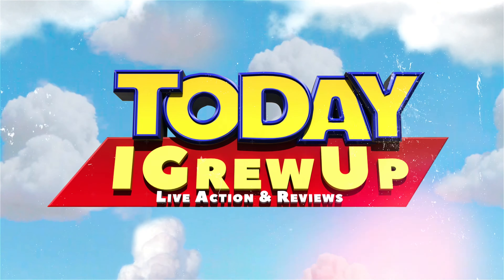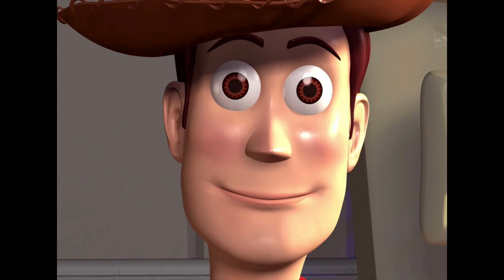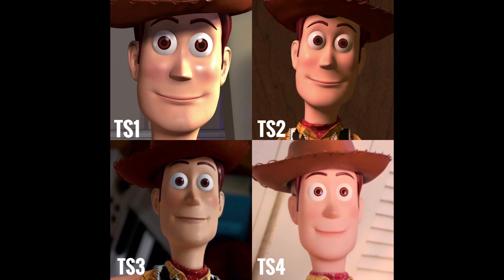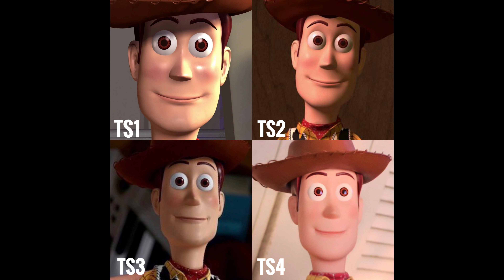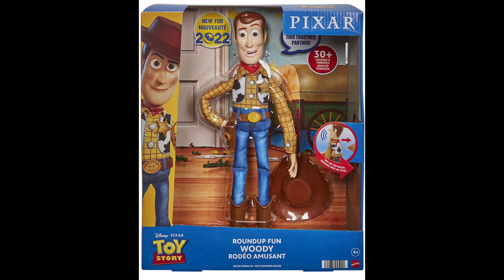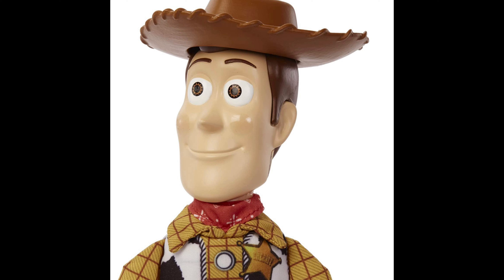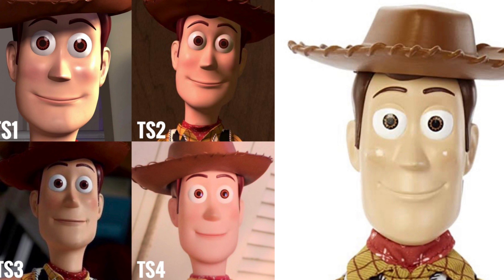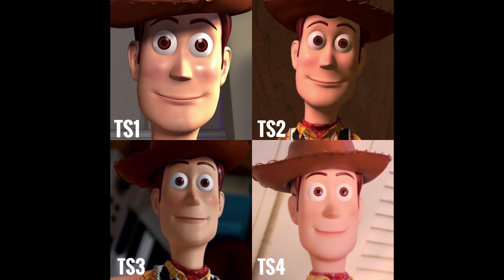Woody Toy Mode Faces Toy Story 1-4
SEND TodayIGrewUP FAN MAIL TO:

Redlands, CA
92375
United States